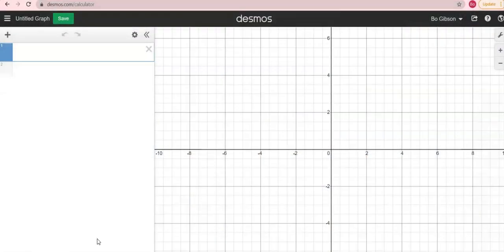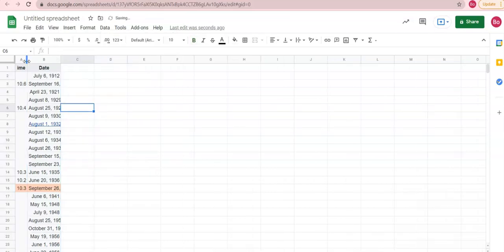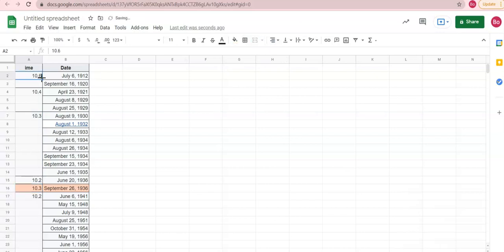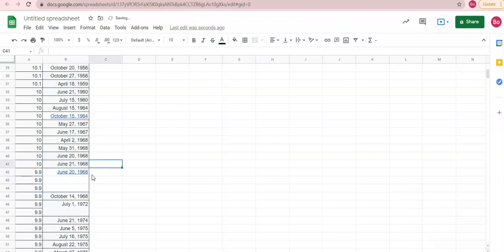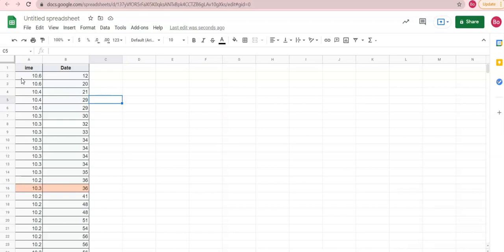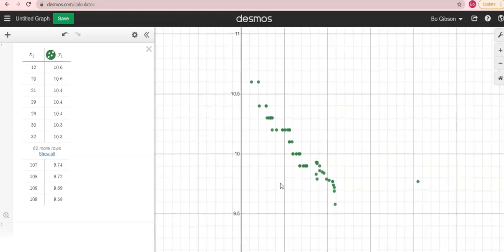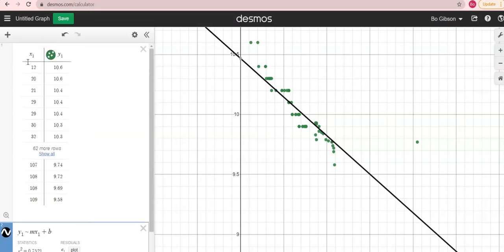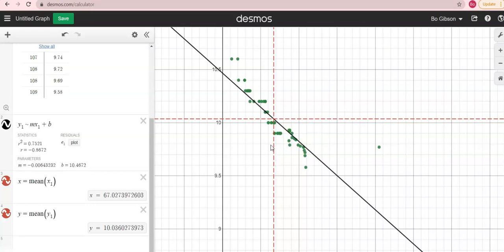Bringing Relevance to the Math Classroom by Using Real-World Data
In this quick video, Bo Gibson, a Keep Indiana Learning Digital Learning Coach and STEM Teacher, shows us how to use Google Sheets, Desmos, and a real data set of Olympic times to make a powerful, engaging, and relevant math lesson!
Get a deeper look at his process in his post on the Home Grown blog from Keep Indiana Learning!